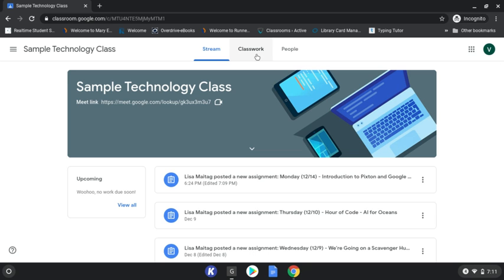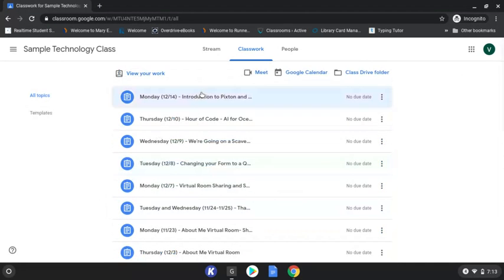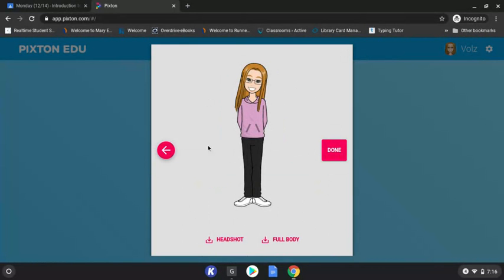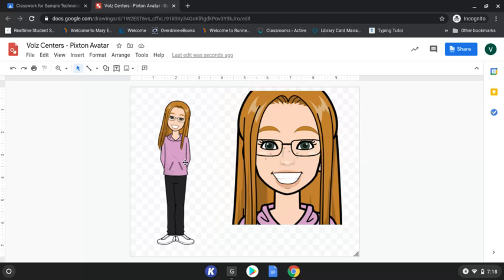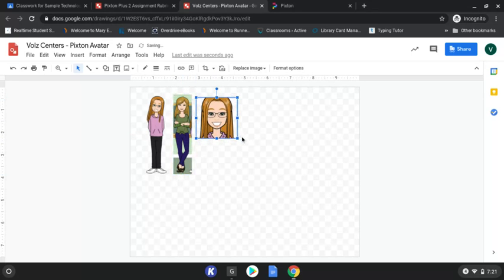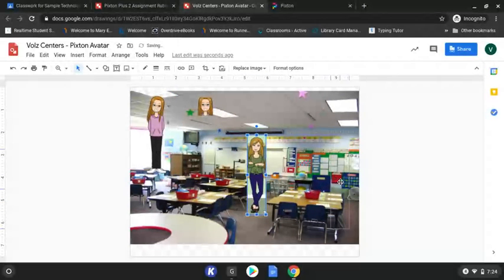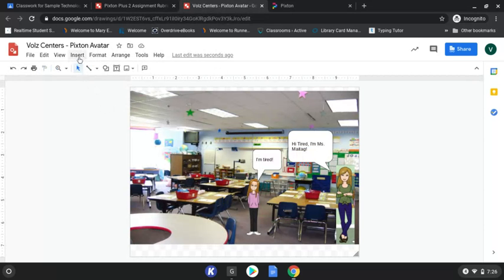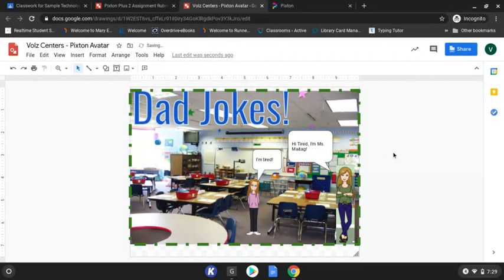Introduction to Pixton and Google Drawings